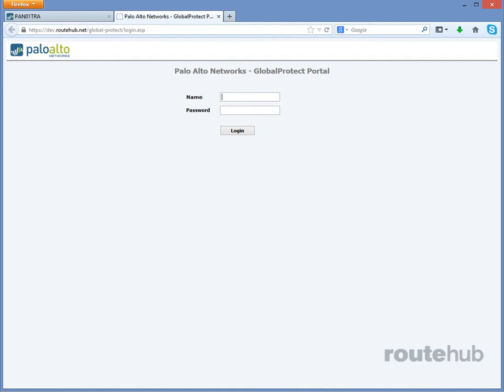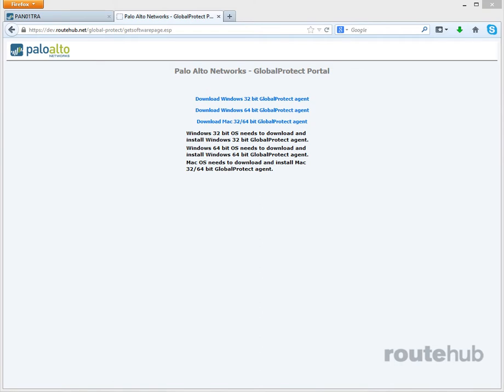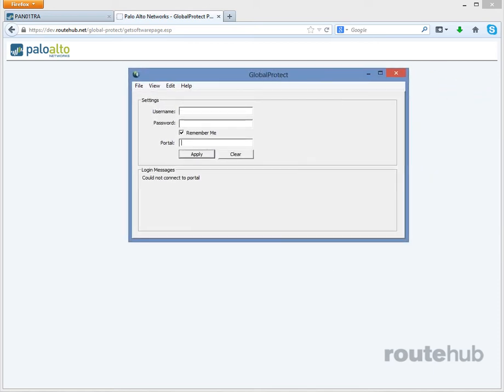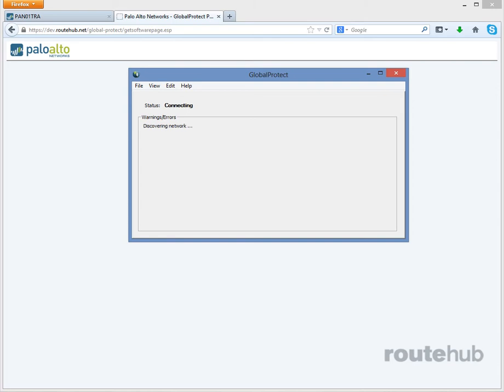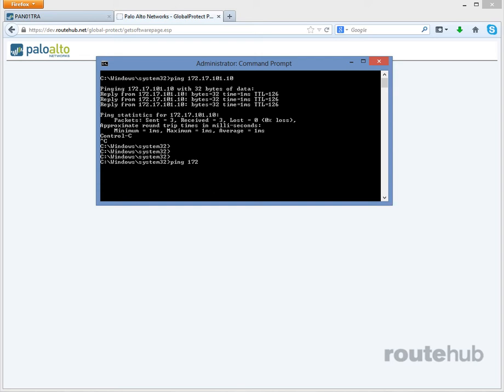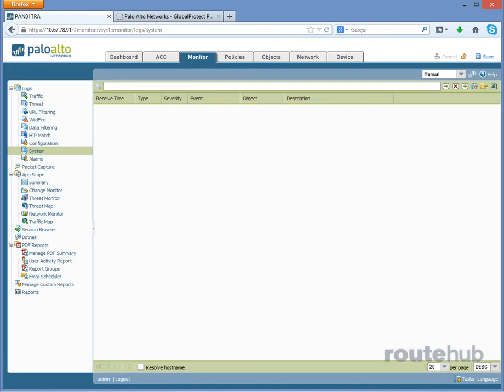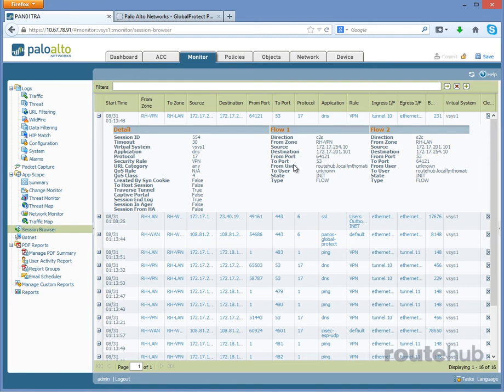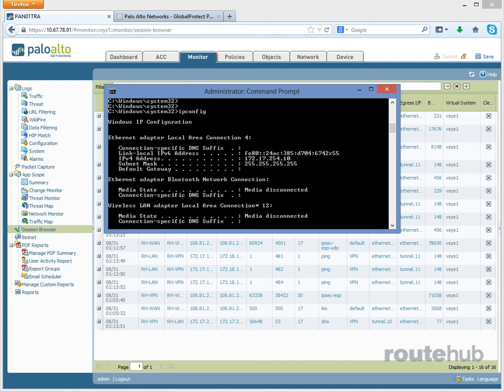Global Protect software installation on Windows workstation